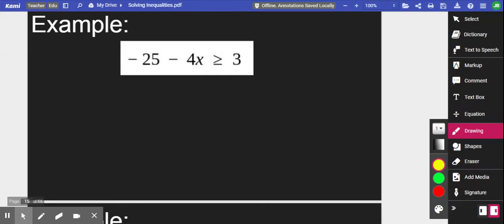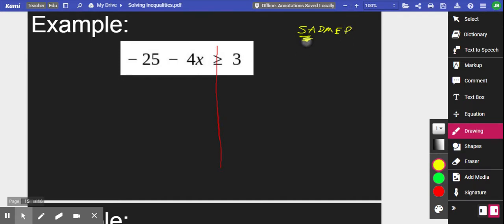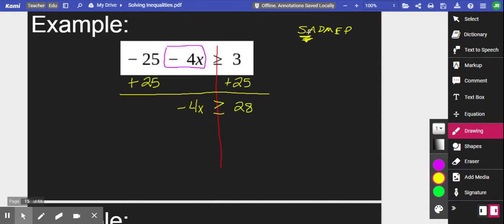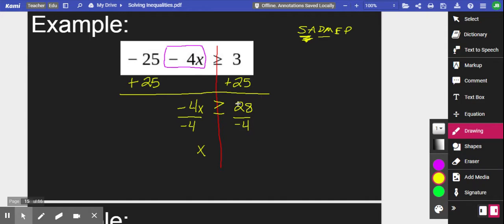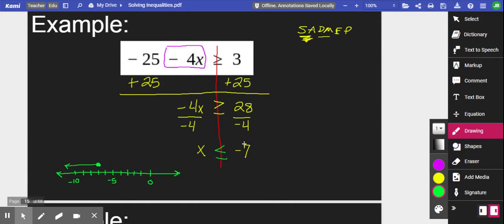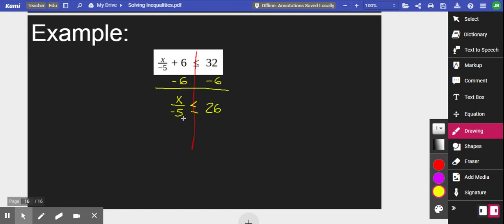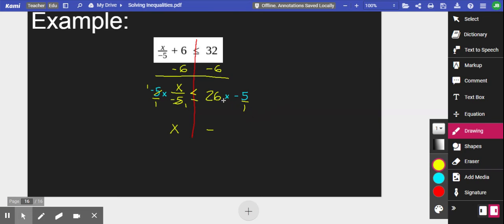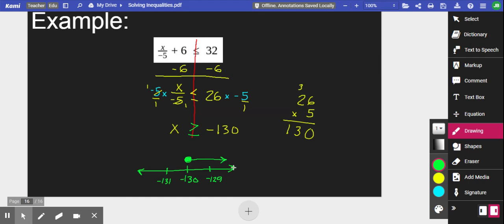Solving 2-step Inequalities